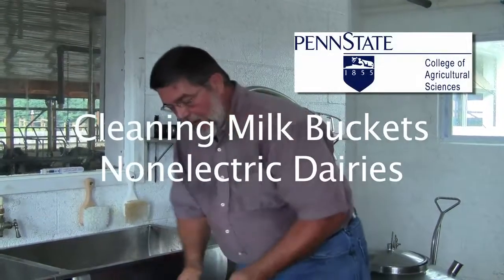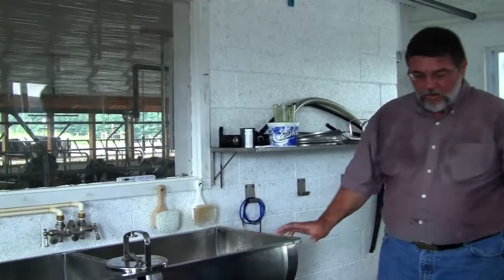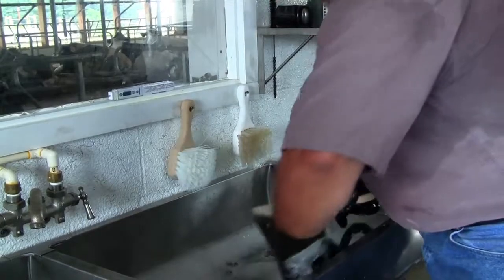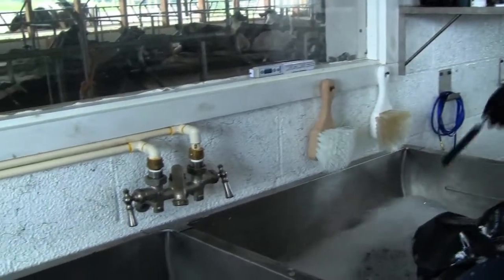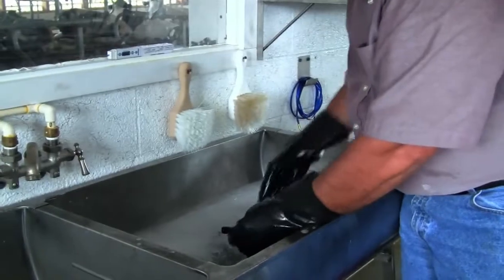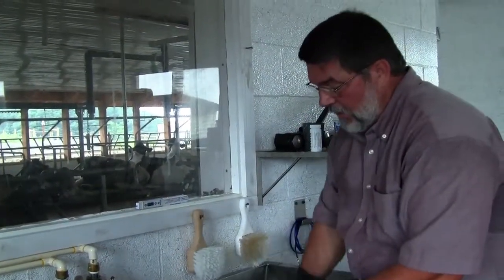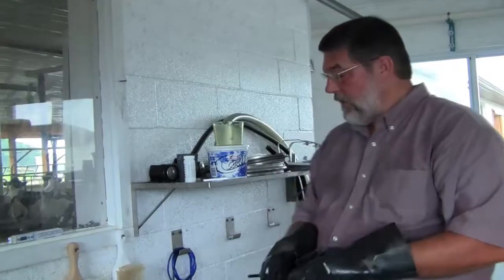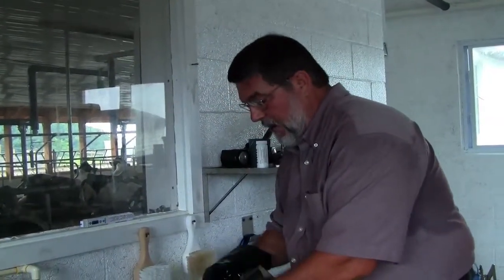Cleaning Milk Buckets Part 1